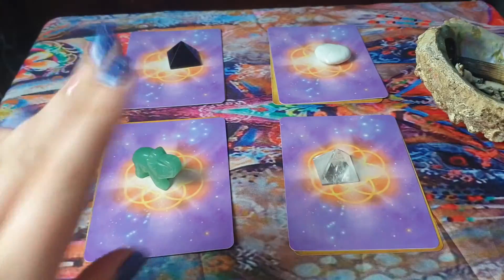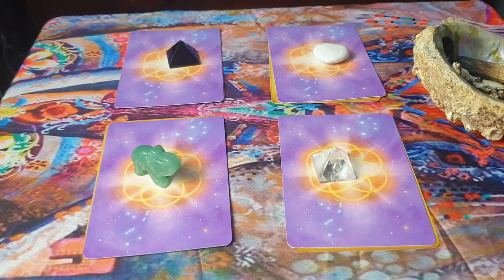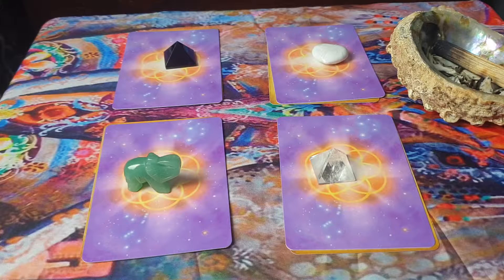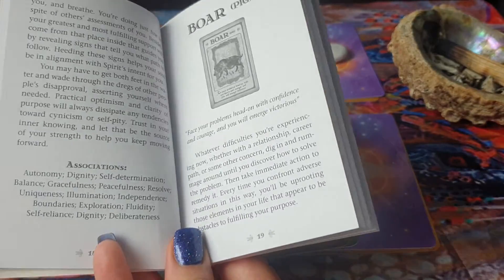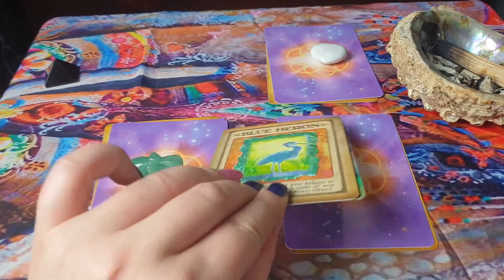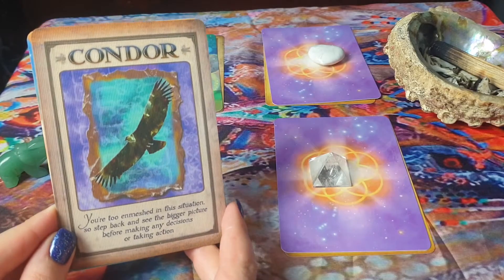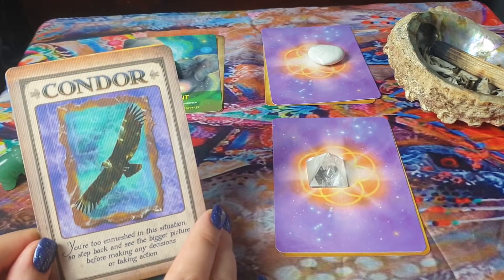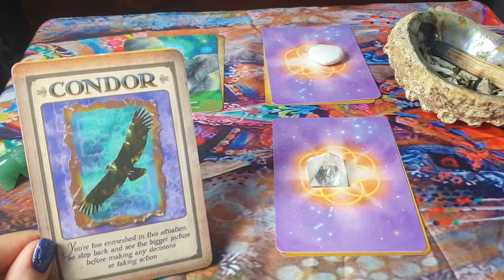🐺🐱 ASMR Spirit Animal Guidance | Oracle Reading 🦁🐴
Hi everyone,

Tonight's video is an Oracle card reading using spirit animal cards.

I hope this soft spoken video is insightful and relaxing for you.

Thank you for popping by today.

Namaste  xx